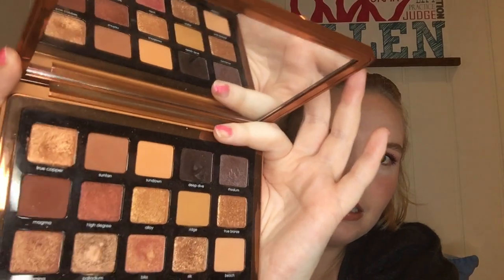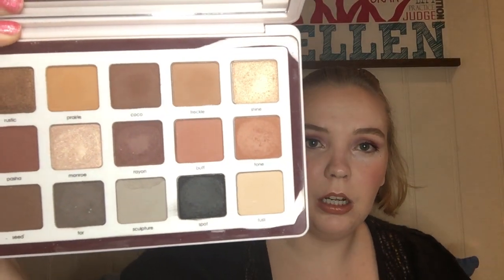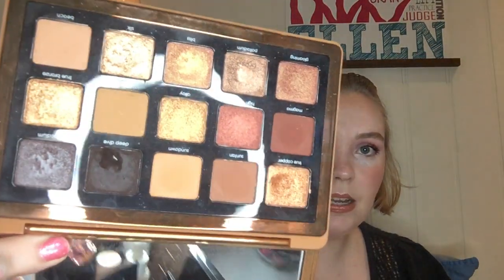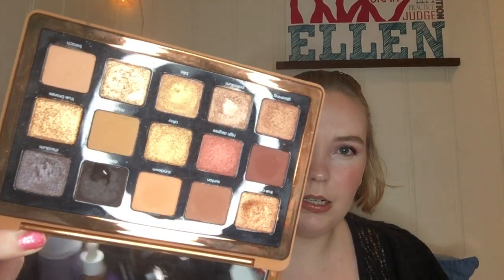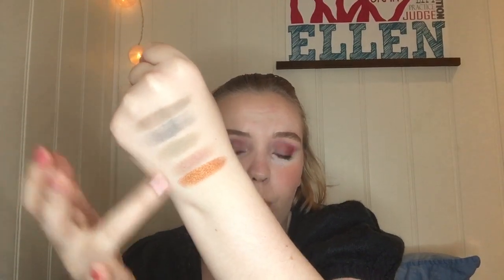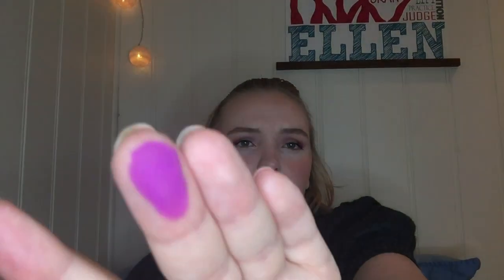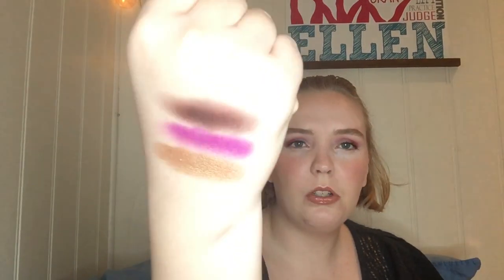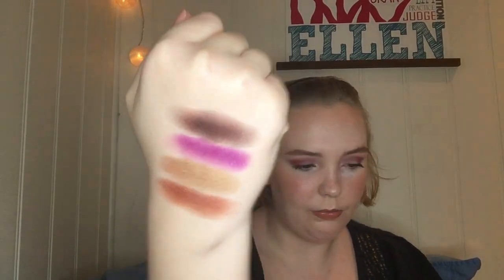Pan Those Eyeshadows Update 1 - Do i have any new pans?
Hi guys!
This is a very very late first update for this project, but better late than never. Right???

Shadows from Intro & usage:
JSC Cremated - Wednesday - 2 times
JSC Cremated - Obituary - 2 times
JSC Blood Sugar - O Positive - 4 times
ND Bronze Palette - True Bronze - 9 times

Shadow Rolling in:
ND Biba Palette - Sculpture

Extra Pans:
UD Naked - Half Baked
CP Give It To Me Straight - Forthright
JSC Blood Sugar - Root Canal
ND Bronze Palette - Deep Dive

Xoxo
- El